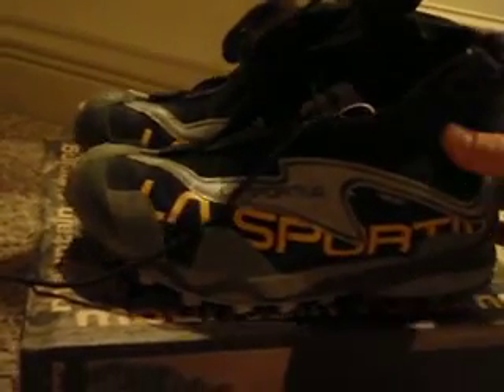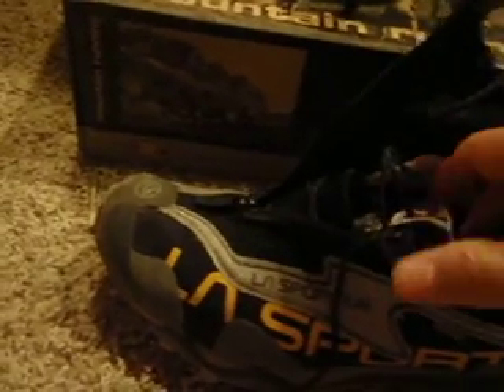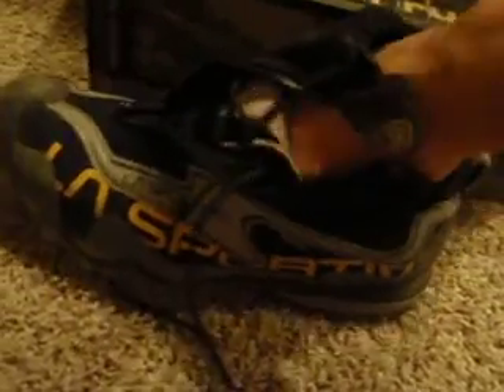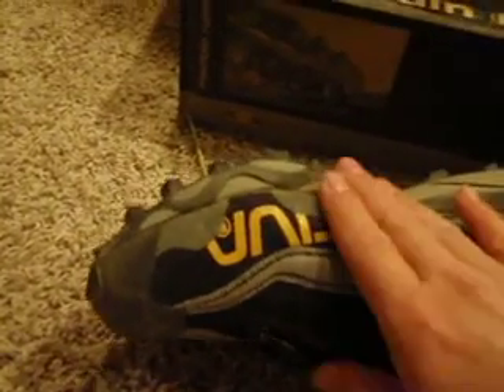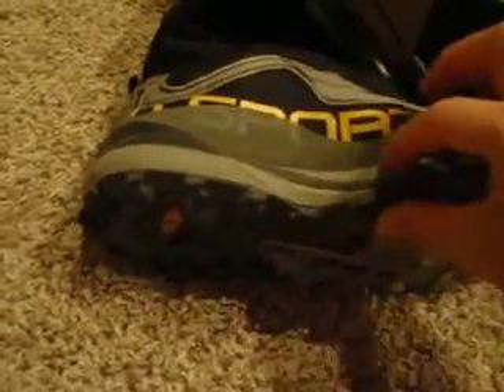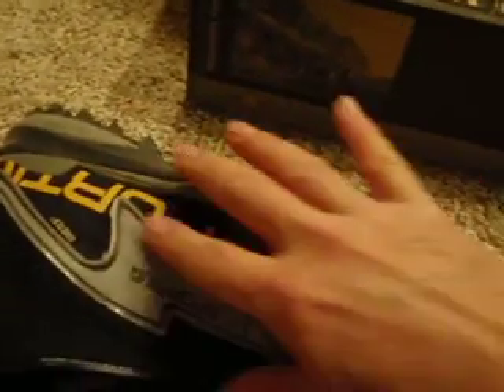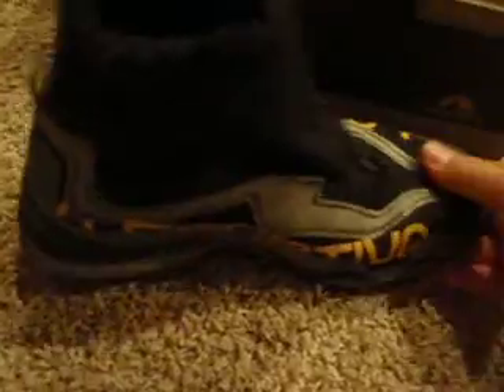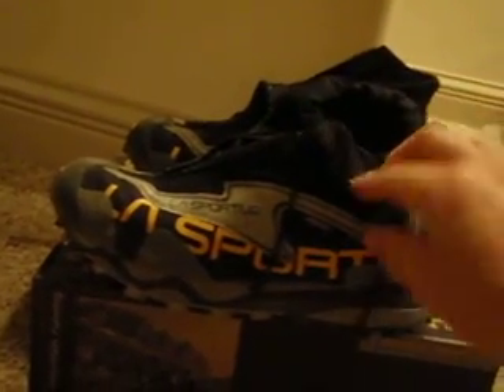La Sportiva Crossover GTX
Video Review from out of the box through mile 8.